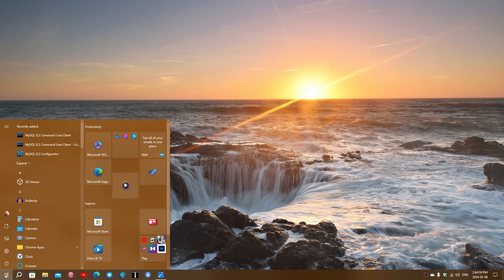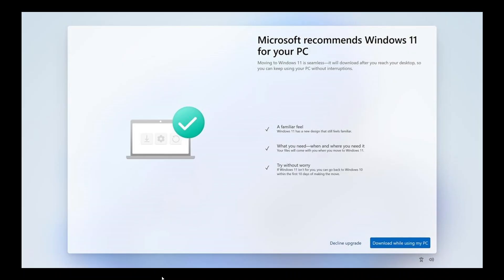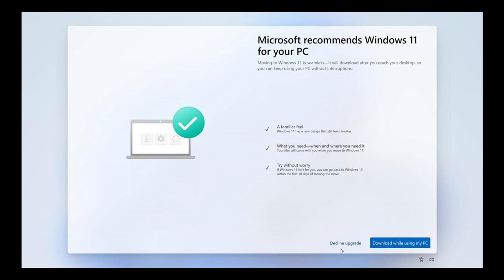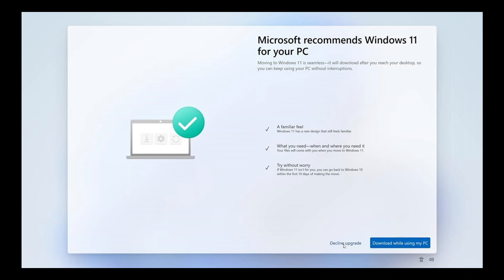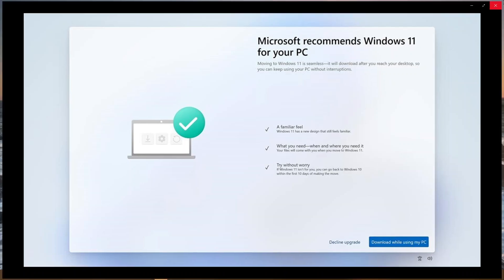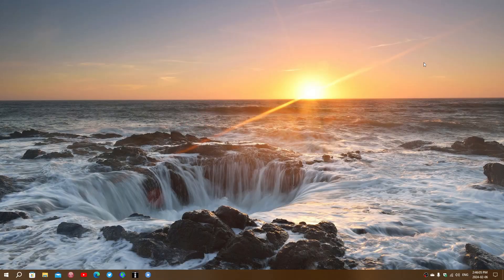Windows 10 Users are getting full screen Windows 11 upgrade reminder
Once again Windows 10 users are getting a pop up that asks them to move to Windows 11